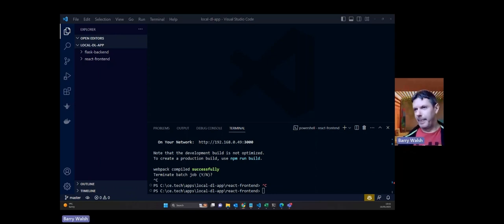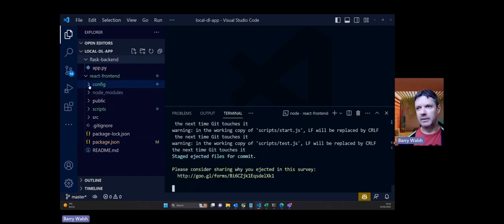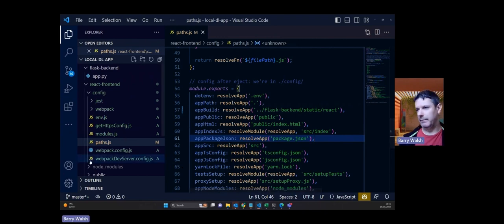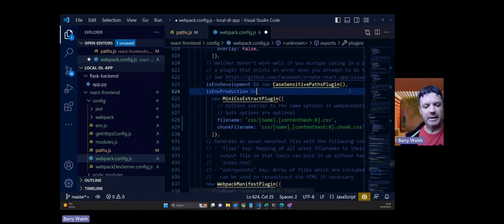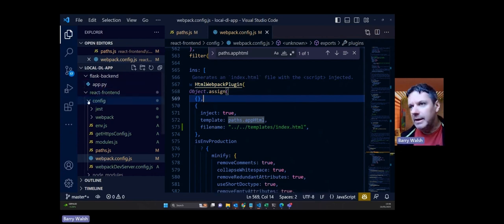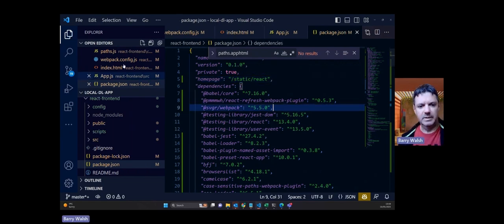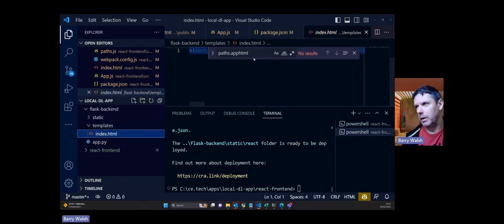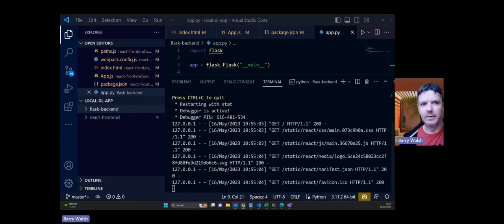Deploying AI apps: React.js on AWS Lambda 2.2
Hosting Deep Learning apps on AWS (Stage 2): Adding a DL UI to your local app with react.js & Flask